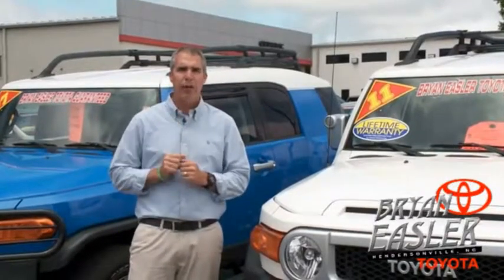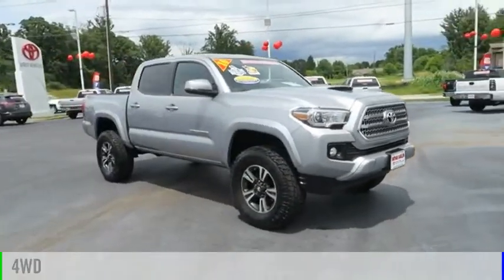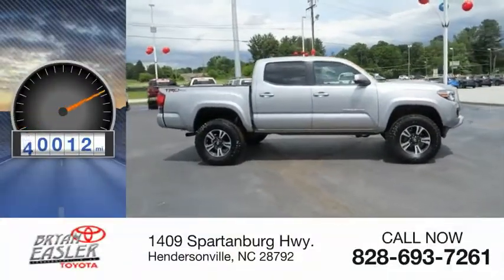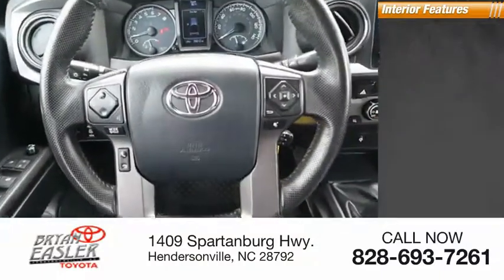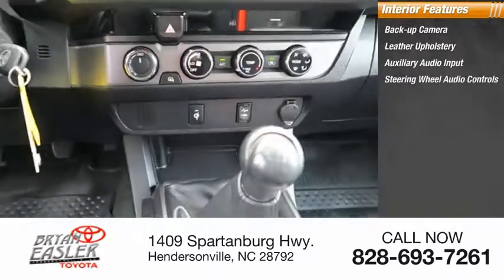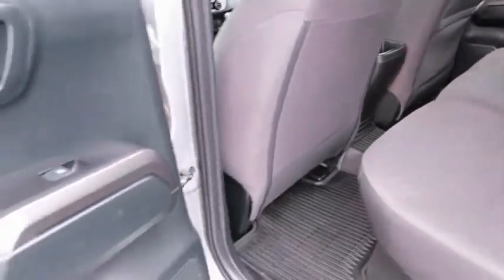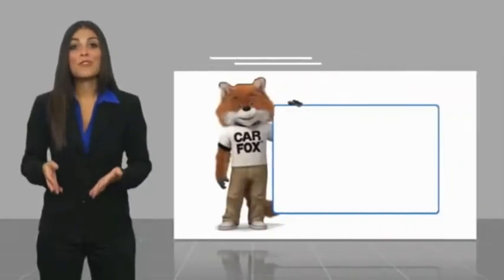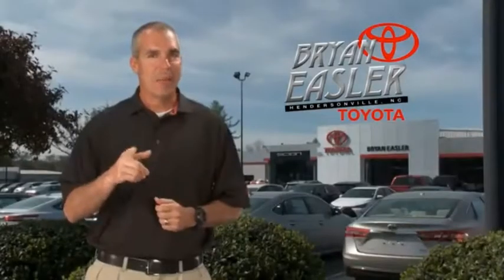2016 Toyota Tacoma Hendersonville NC 18T1171A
2016 Toyota Tacoma TRD Sport

1409 Spartanburg Hwy.